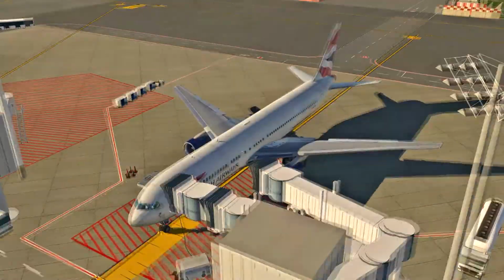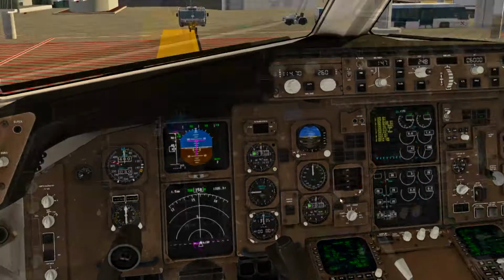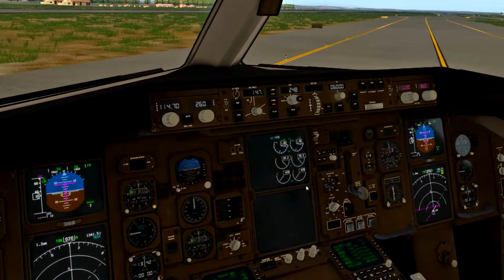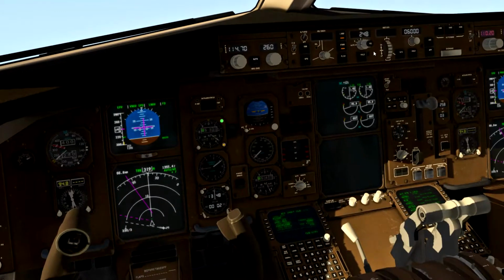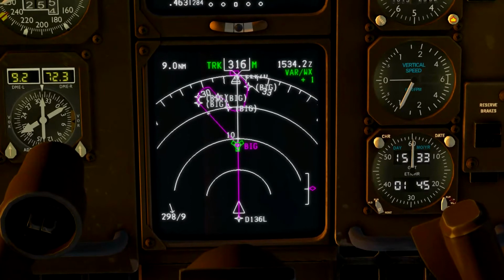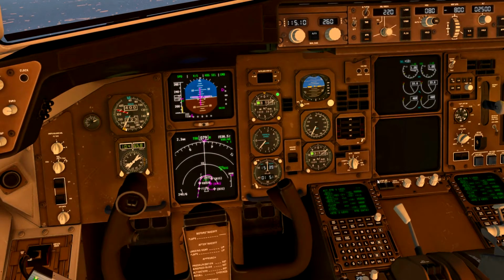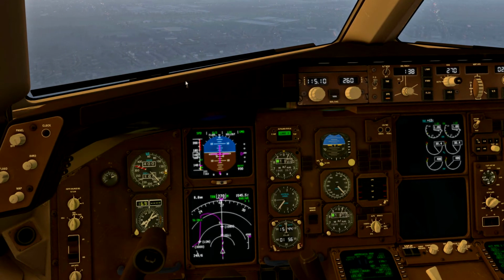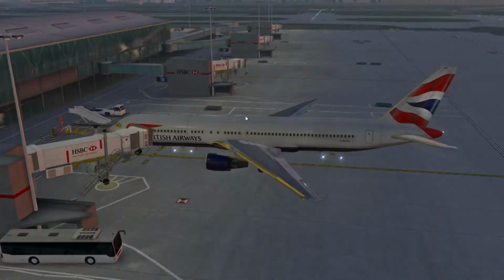X plane 11 | Rome - Heathrow | FlightFactor 767-300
Thank you very much for watching this video! If you enjoyed then you should check out some of my others!

-Flight requests?

-What channel updates? You should head over and follow the Fly X twitter account

-Want to see some live streams? You should head over and follow the Fly X twitch account

-Want to give some 100% optional financial support to fund the creation of this channels videos?